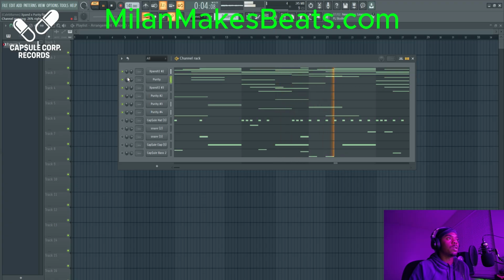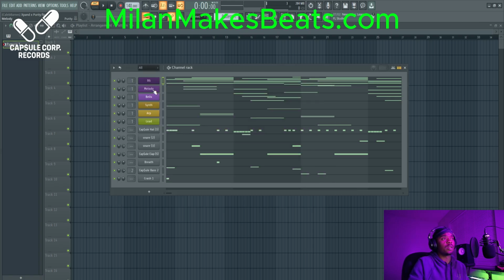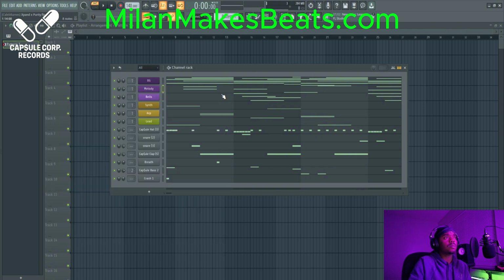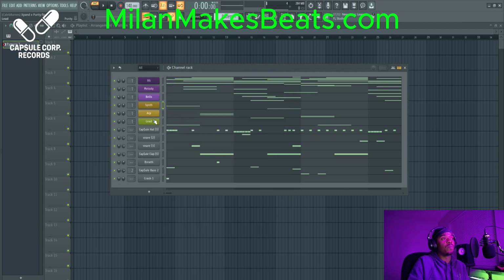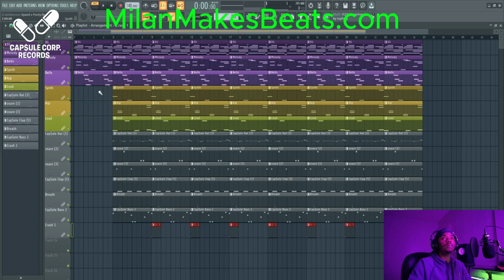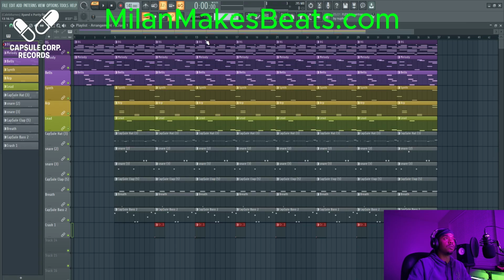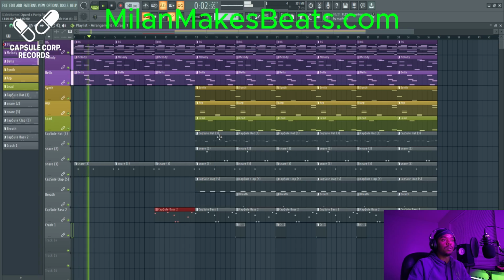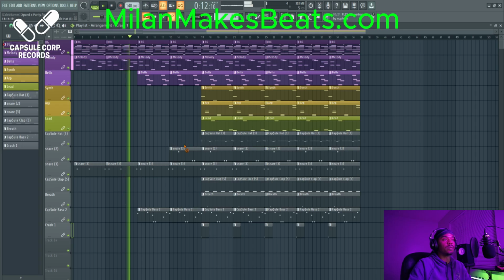How I Make Crazy Beats for Playboi Carti & Thouxanbanfauni in FL Studio!